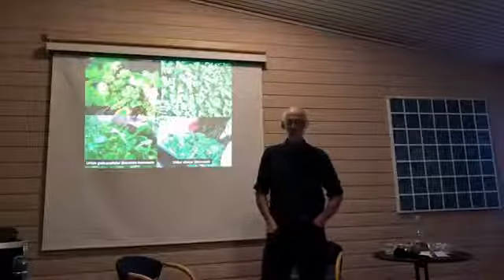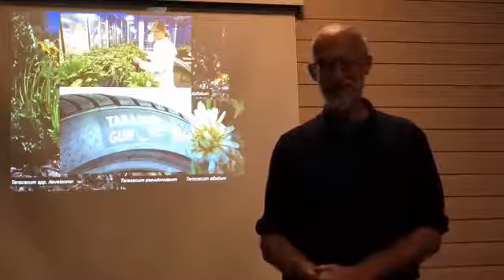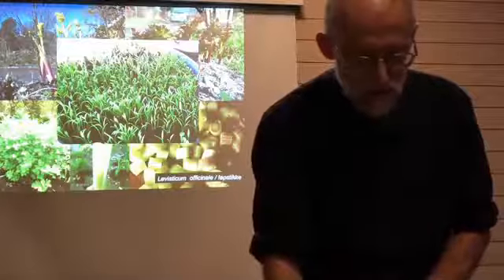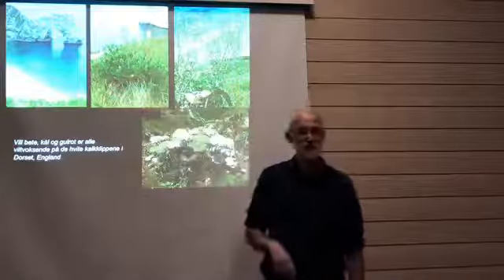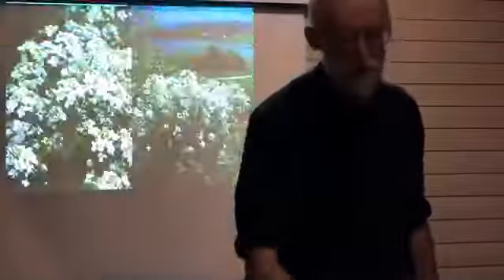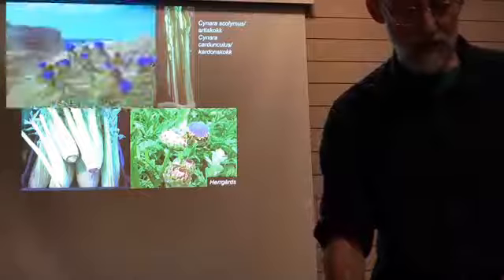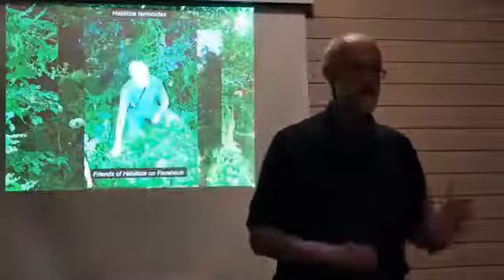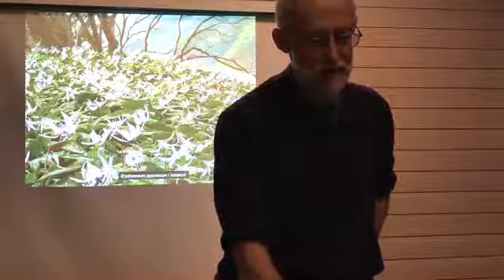Around The World in 80 Plants part 3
KVANN KUNNSKAP OG VERN AV NYTTEPLANTER I NORGE / NORWEGIAN SEED SAVERS - Hvordan fungerer Laugene - Knowledge and Protection of Useful Plants in Norway - Established by the Norwegian Genetic Resource Centre and a national gardening club as a series of so-called Plant Clubs in 2005:
Vegetables, potatoes and herbs, Berries, Ornamentals, House Plants.
We have access to national clone collections through our relationship to the Norwegian Genetic Resource Centre. Horseradish, Jerusalem Artichokes, Rhubarb, Shallot, Fruit, Berries, Fruit trees, Ornamentals. To assure the quality of our work, KVANN is organised through PLANTELAUG and TEMALAUG